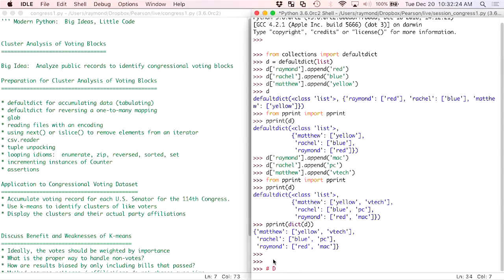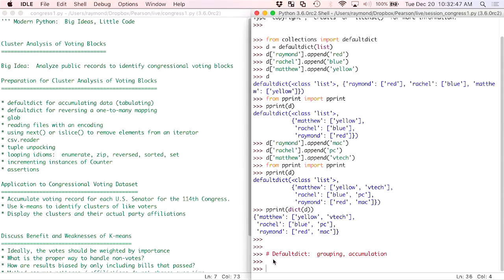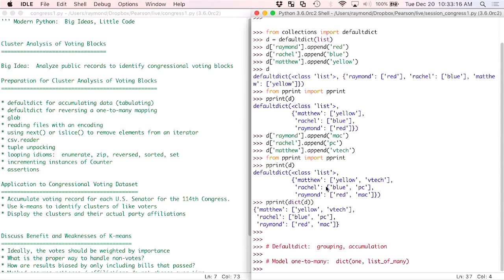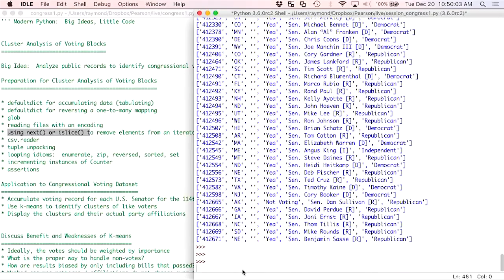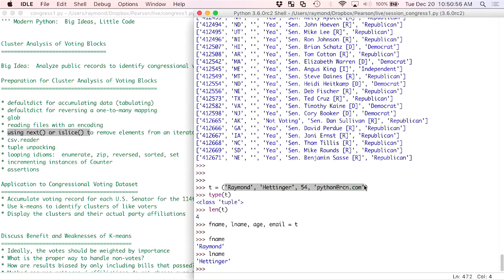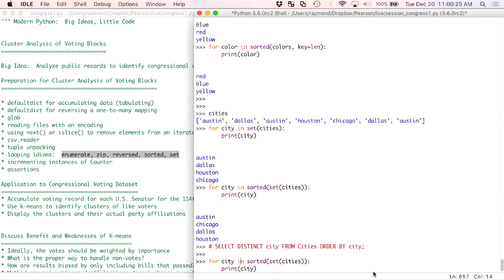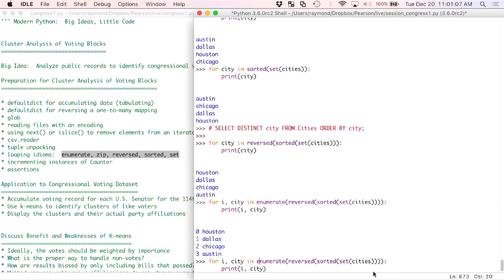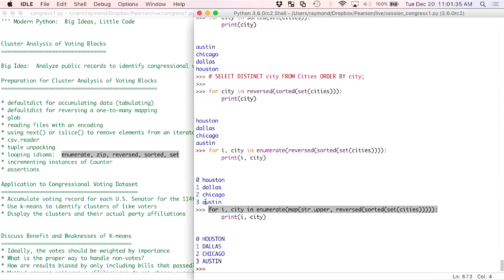Use Python to Load & Prepare Data Analytics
Python Software Foundation Distinguished Service Award recipient Raymond Hettinger demonstrates how to use Python tools for loading and preparing data analytics.

This lesson is an excerpt from his video course "Modern Python Programming: Big Ideas and Little Code in Python", which is designed to provide developers with an approach to programming in Python that expresses big ideas succinctly, with the minimum of code, allowing the business logic to shine through.

Also available in Safari subscription service.